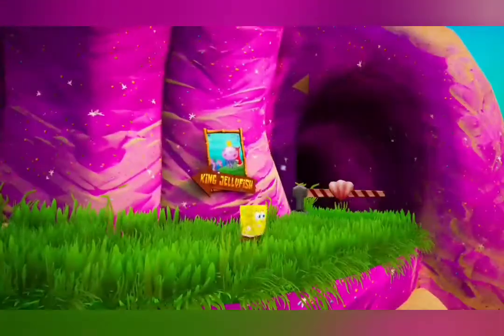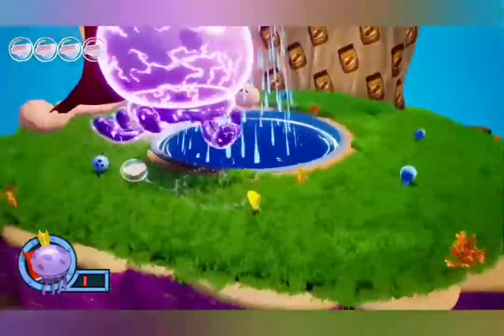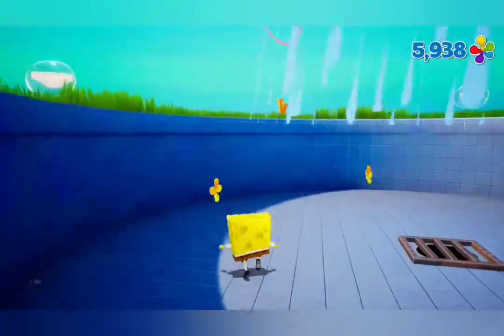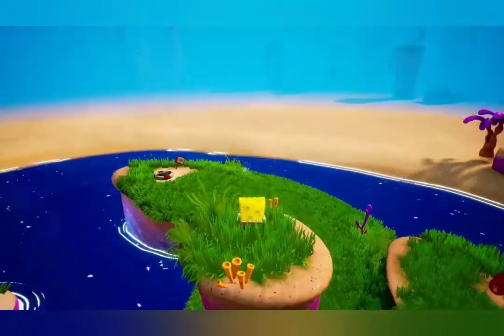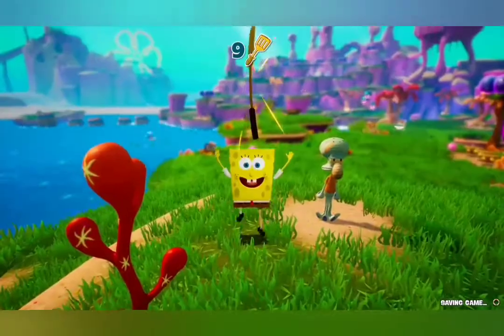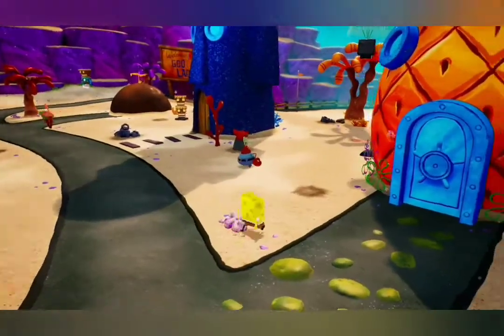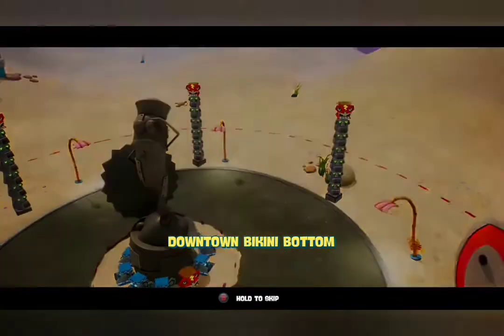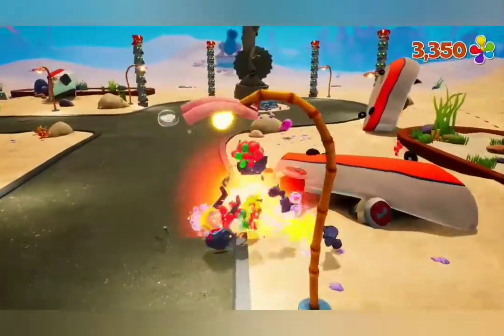SpongeBob SquarePants Battle For Bikini Bottom Rehydrate Gameplay Commentary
love SpongeBob so much and I have so many great memories on this game on the PS2